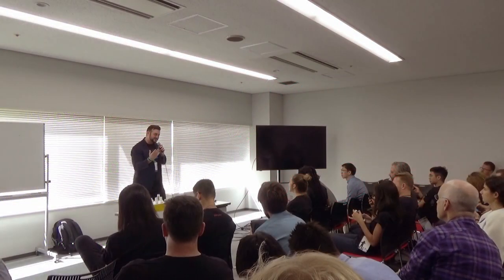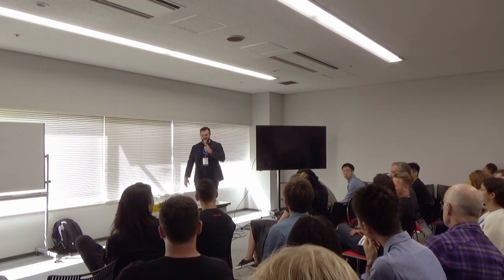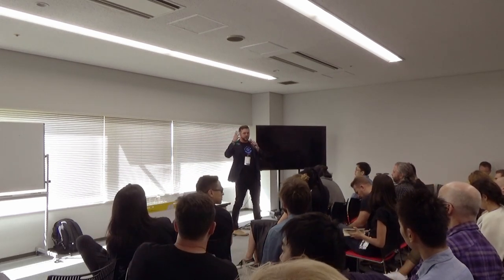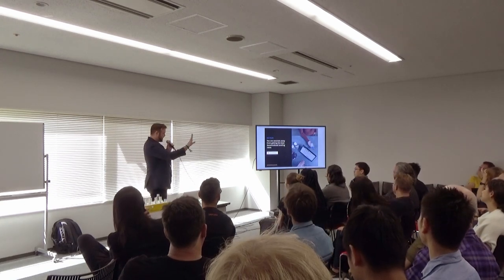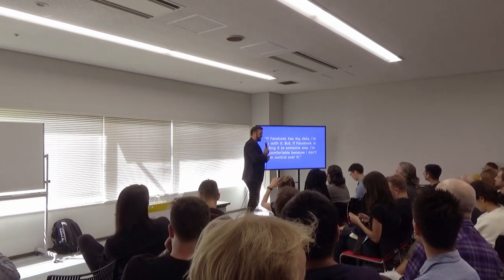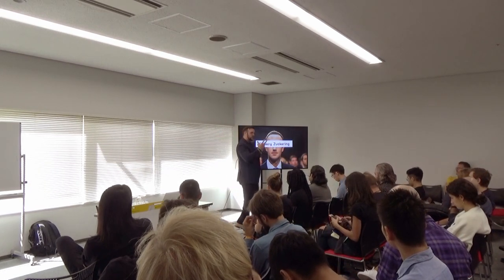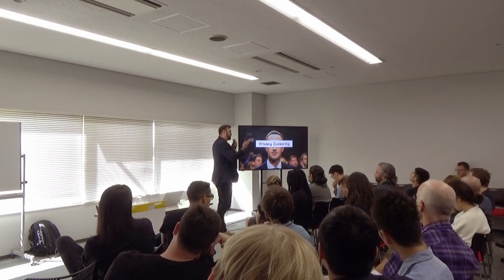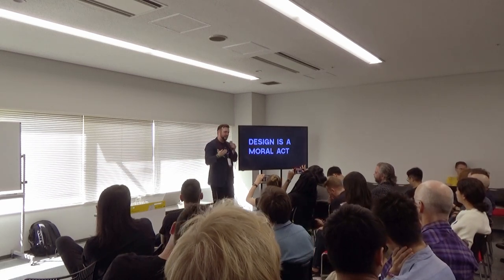Opting Into The Surveillance State: The UX of Informed Consent by Jonny Howle (Devcon5)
There is a saying among IT security professionals that the most vulnerable part of any system is the human. Additionally, it just so happens that when you want to exploit human behavior, product designers can be the most effective attackers. We have seen this be the case in such high profile instances as the Cambridge Analytica/Facebook scandal, and with Libra looming on the horizon, the situation is only becoming more dire. As we move into a future where digital identities can be sovereign and people truly have both the power to control the the data they share, but also the responsibility that comes with this power, what role do product designers play in helping to bring about the future that the self-sovereign identity movement promises? This talk will explore the importance of ethics in design as it relates to data sharing and also examine some of the common "dark patterns" that are currently exploited. It will also present examples and suggestions for best practices when interacting with user data, how to gain informed consent from users, how to solve the "privacy paradox", how to design dApps that are GDPR compliant, and other related topics.

Speaker(s): Jonny Howle
Skill level: intermediate
Track: UX & Design